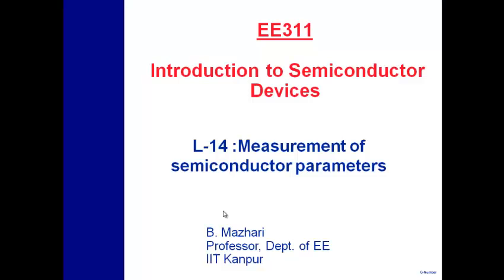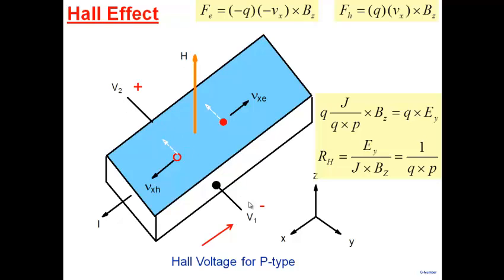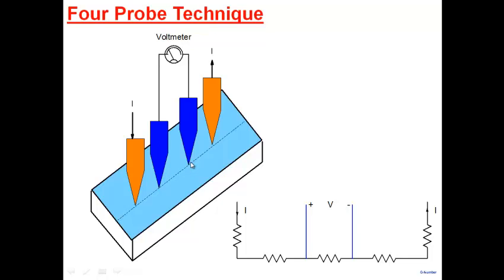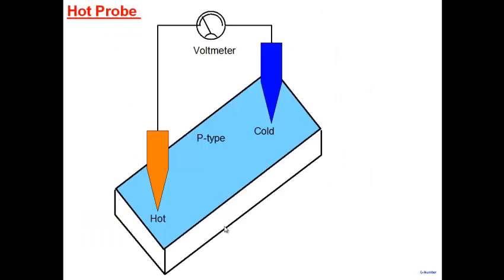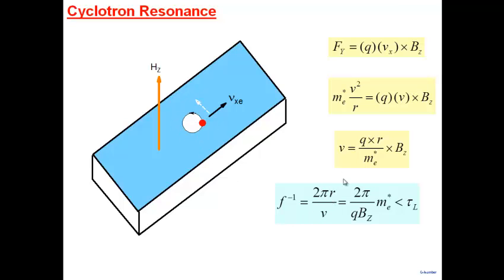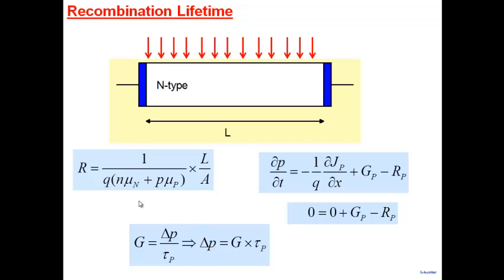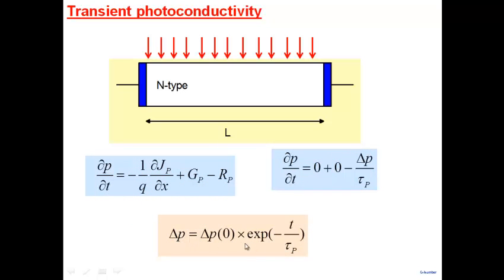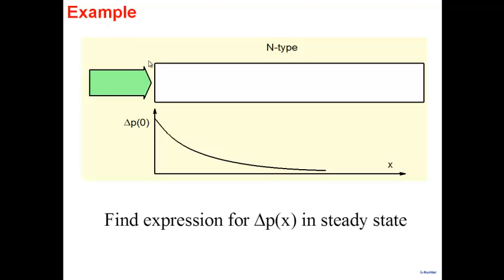L14 parameter measurement